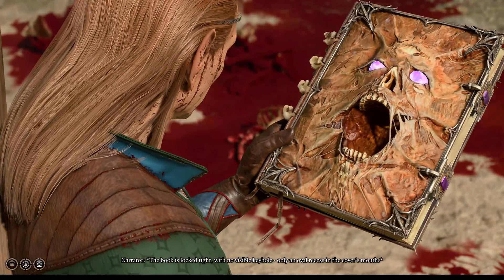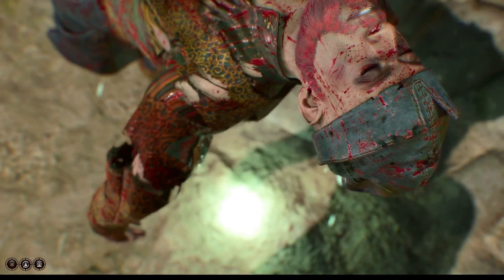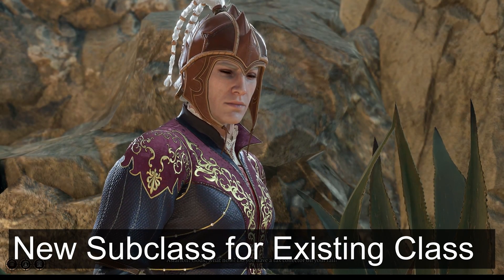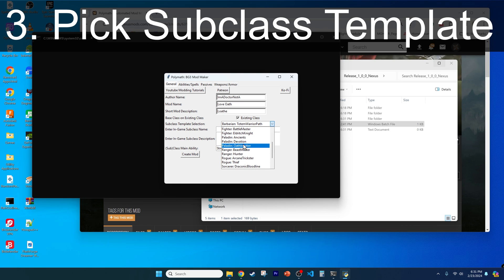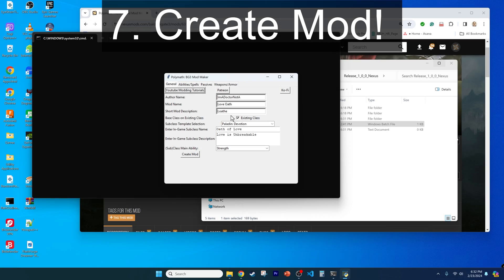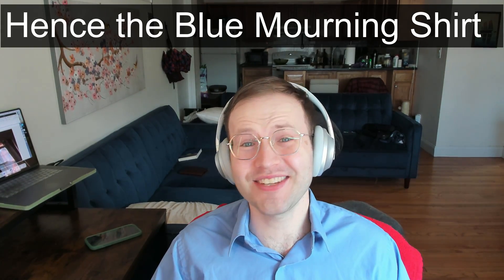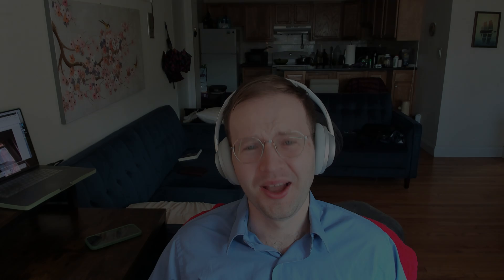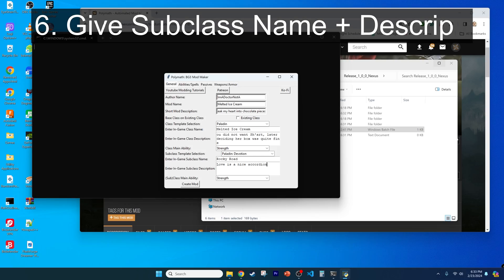UNLEASH YOUR CREATIVITY! The ULTIMATE Baldur's Gate 3 Modding Tool is HERE (Make Class Mods NOW!)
Learn how to use a tool that fully automates creating class and subclass mods for Baldur's Gate 3!

0:00. Introduction.
1:15. Showcase: New subclass for existing class.
2:28. Showcase: New class and subclass.
3:39. Conclusion.